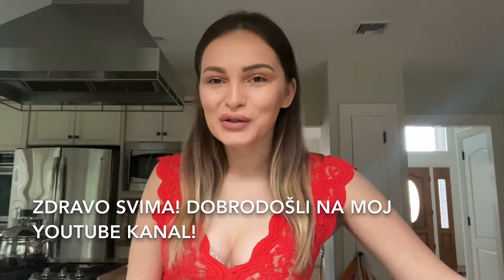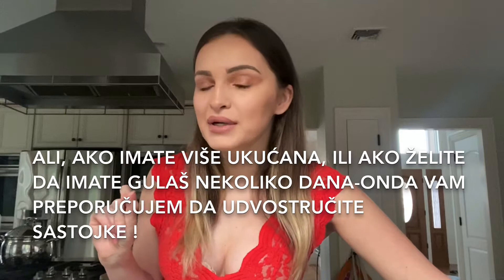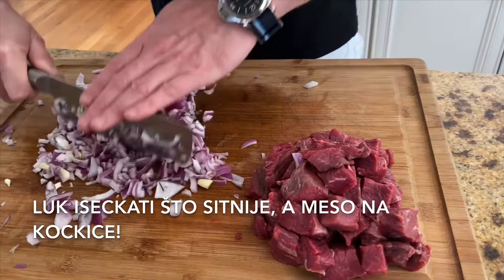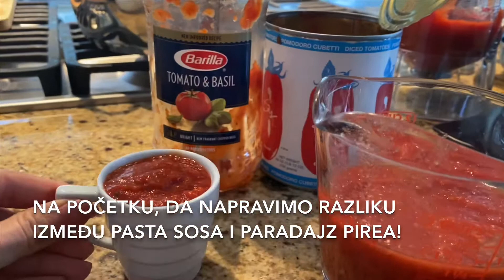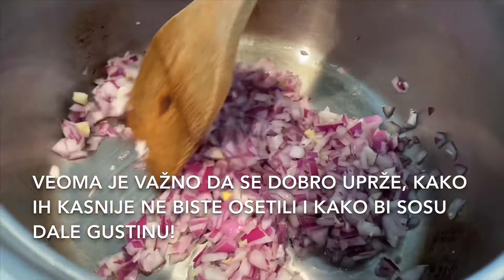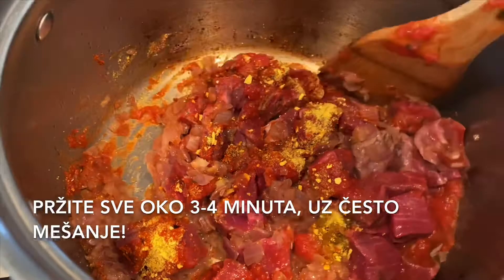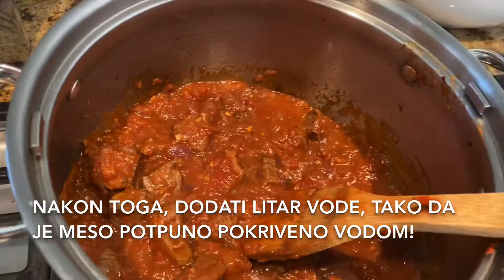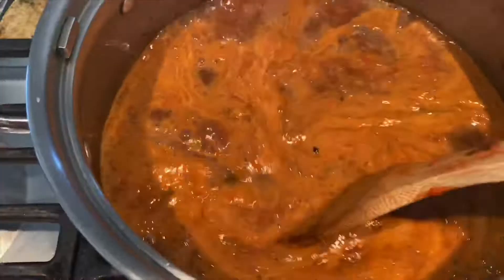THE BEST BEEF GOULASH👩🏼‍🍳 NAJBOLJI GOVEĐI GULAŠ💫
500g of beef
250g of onion
Tiny little cup of vegetable oil
Tiny little cup of pasta sauce
1/2 teaspoon of smoked paprika
1 flat tablespoon of “VEGETA” ( find it on AMAZON) all purpose seasoning
7 black papers
2 bay leaves
300ml tomato purée
1 teaspoon of sugar
1l of water (keep adding more when dissolves, last 30 mins NO ADDING)

Hi guys !

I really hope you are at home, safe and warm. These days we are facing a difficult time for the World! All we can do is to STAY POSITIVE and spend some nice time with our family, doing some positive and creative things! That is my choice. To take the best from this moment!

I send love and prayers to everyone who needs that right now! 💕

While at home, I would love to share with you some simple recipes that include the ingredients that we all have at home!

I am sharing with you the recipe for THE BEST BEEF GOULASH!!! 💫🌟✨

Love you all, stay home, stay safe!

Sara Sotti